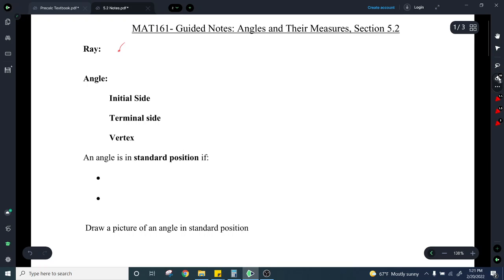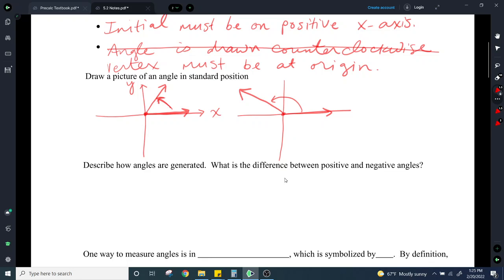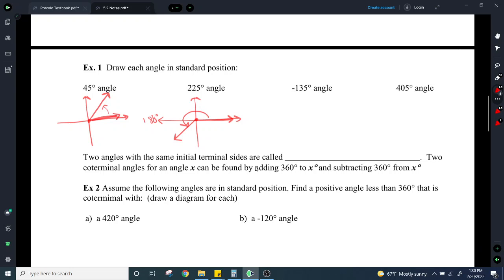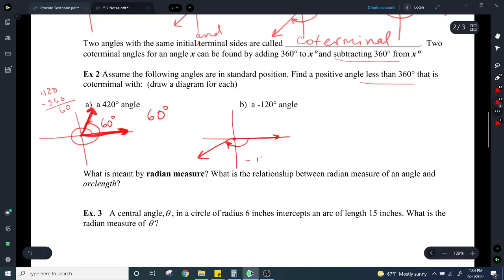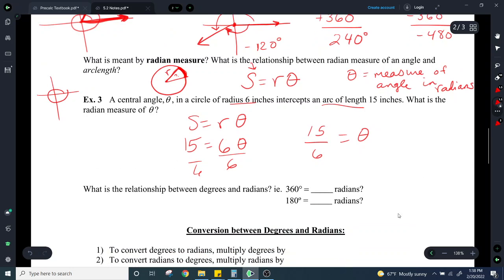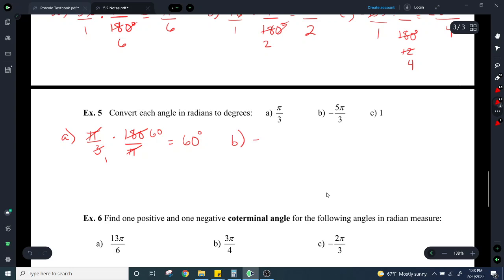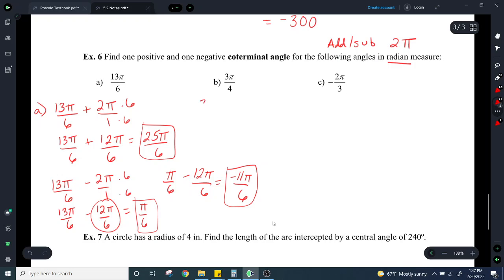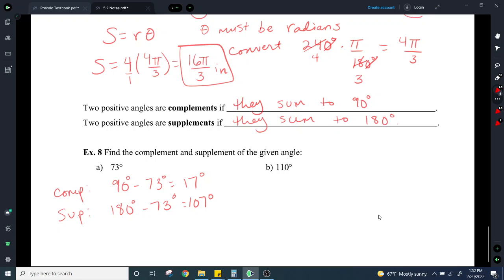MAT161 5.2 Intro to Angles